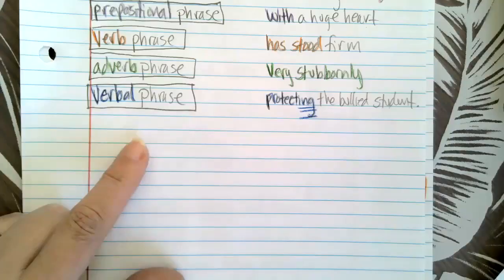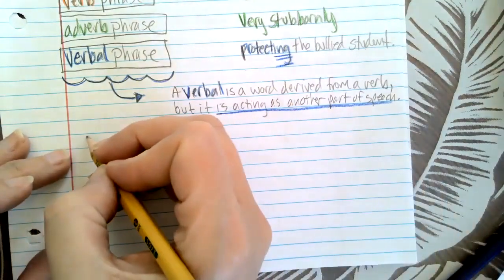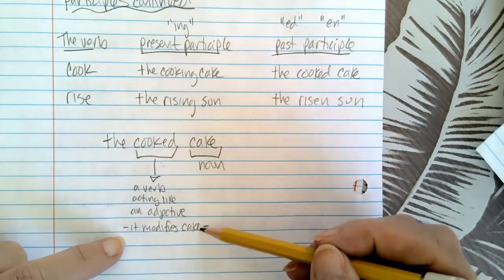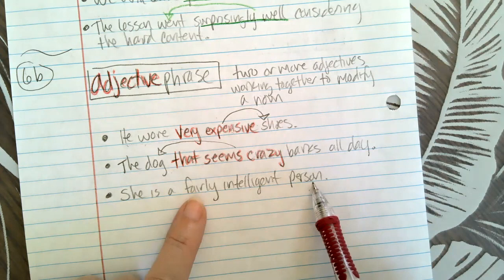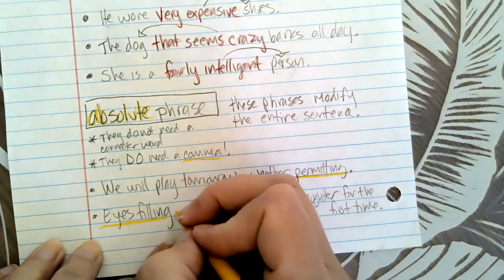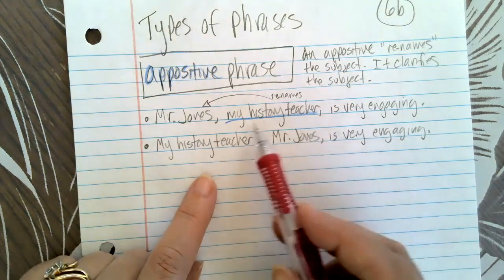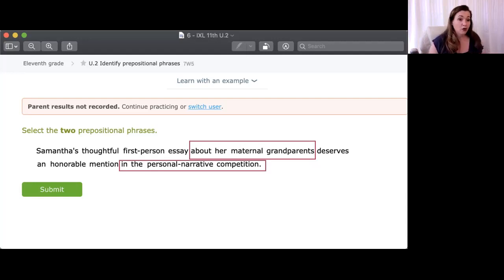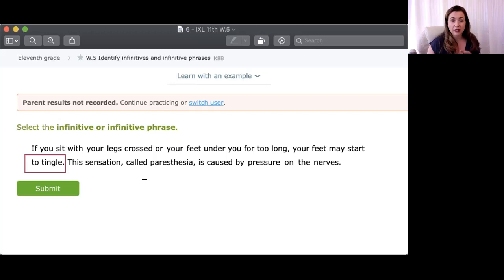Lesson 6B Types of Phrases Part Two